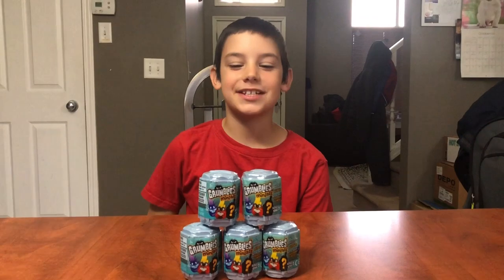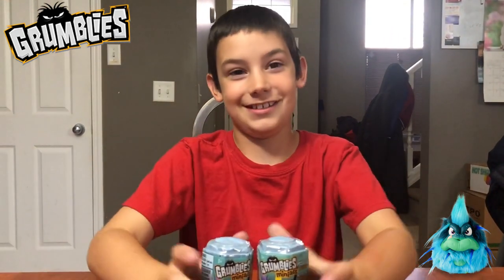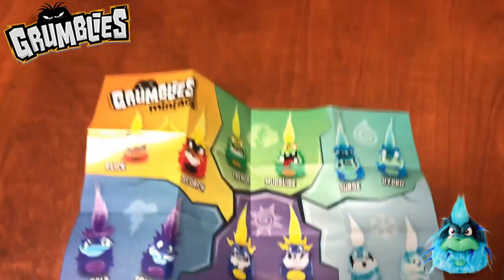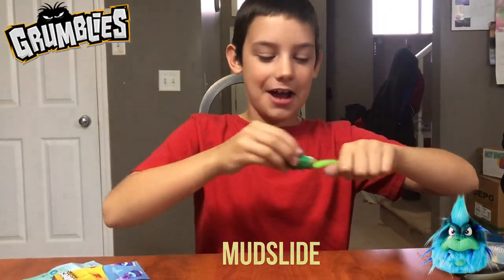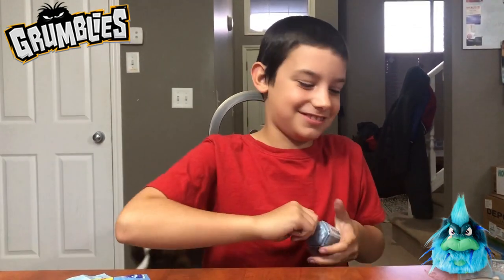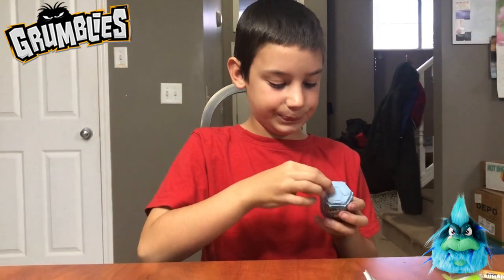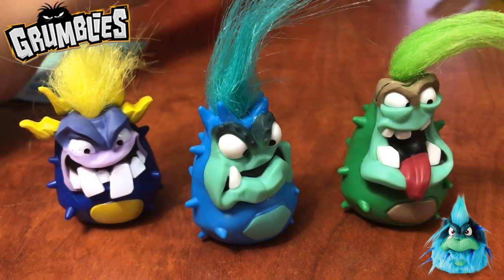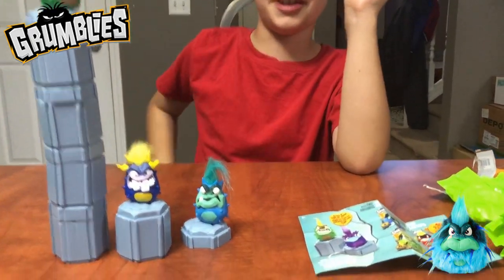Grumblies Miniacs Series 1 | Blind Bag Toy Review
Hey Guys,

Today, I got to unbox and check out these cool little toys called GRUMBLIES MINIACS. I have seen the bigger ones in store, which I love, but haven't seen these super cute little ones!!! So I was so excited to open these ones :)

If you enjoyed watching this video, be sure to check out some of my other challenge videos.